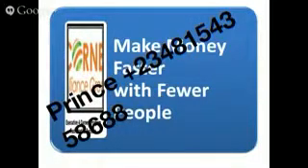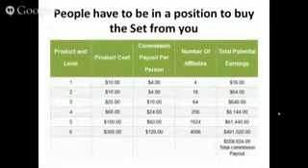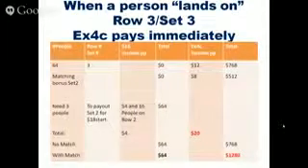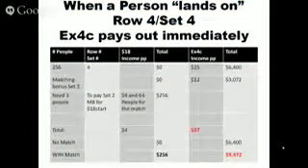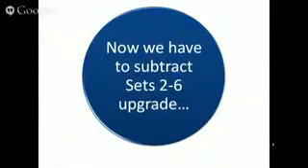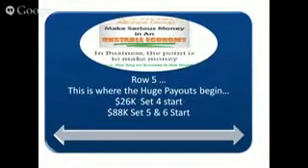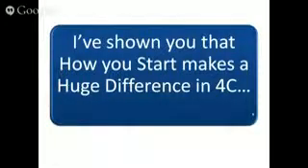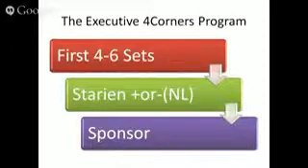4Corners $116.5 Fast Track Plan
4Corners Executive Plan

The fast track method

This video shows how to earn $10,000 in 4months with a onetime purchase of $116.50